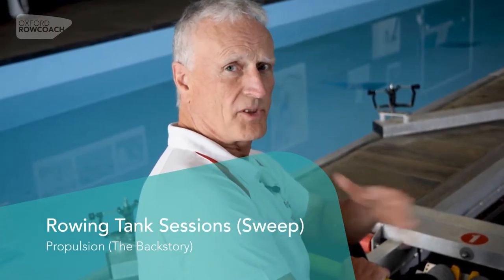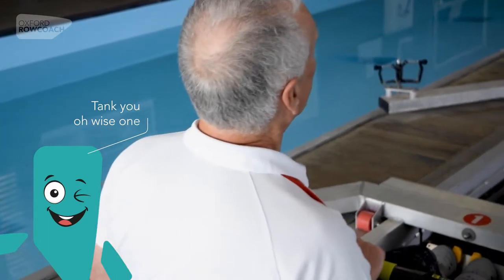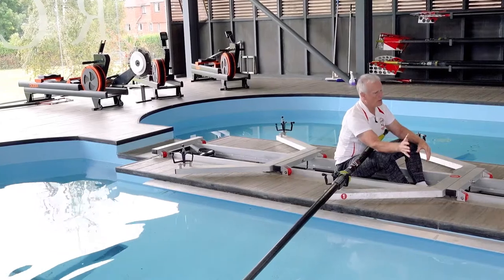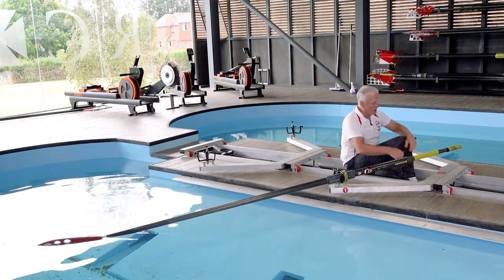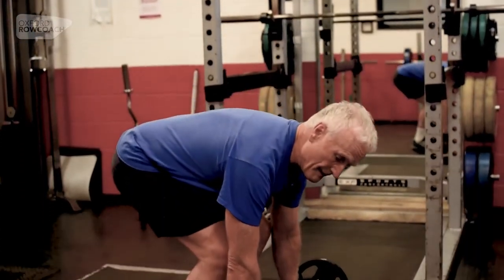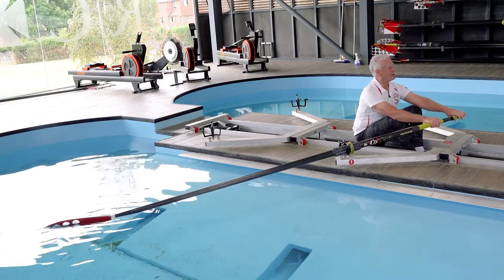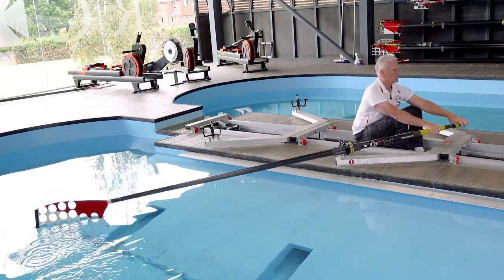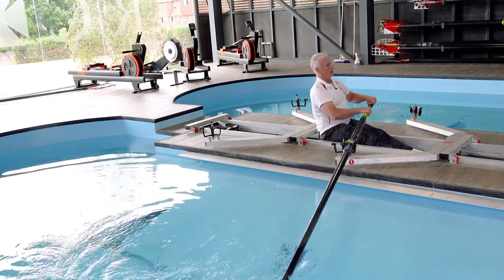Rowing Tank Sessions (Sweep) - Propulsion (The Backstory)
When you start rowing, some movements need to be made quite deliberately until they become automatic.  The best way to move a boat is to use the appropriate muscle groups in the right order.  Here I explain how the body needs to be trained in the correct technique for safe and effective propulsion.